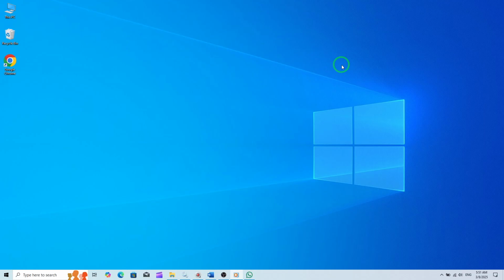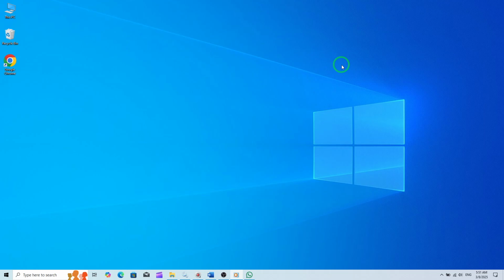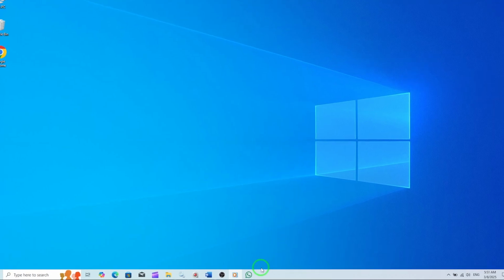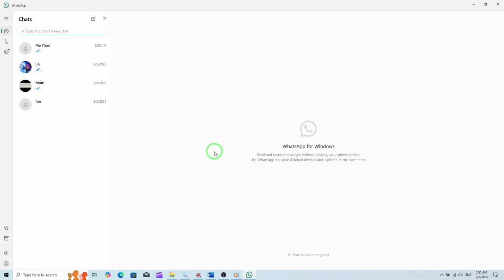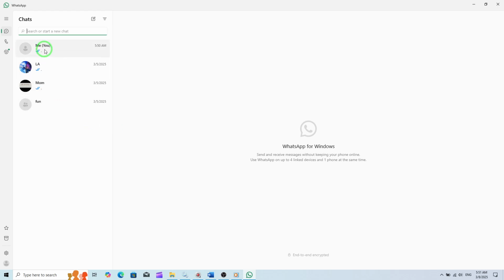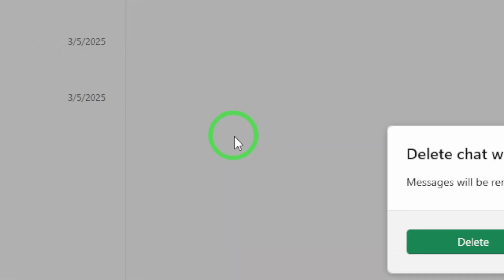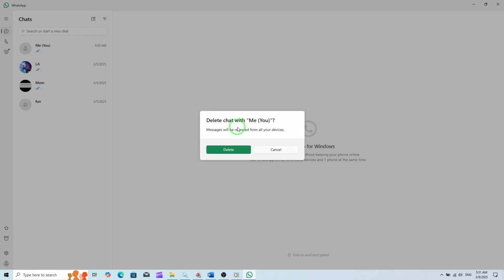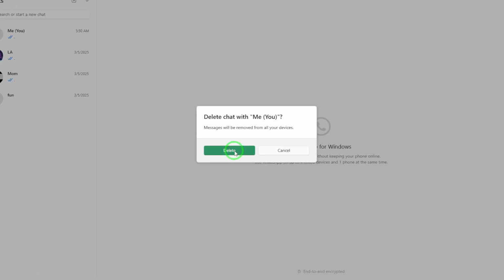How To Delete A Chat On WhatsApp App On PC (New Update)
Learn how to delete a chat on WhatsApp's PC app with the latest update. This simple process helps you declutter your chat list and remove conversations that are no longer needed. By following these steps, you can efficiently manage your WhatsApp chats on your computer.

1. Open WhatsApp app

2. Find the chat you want

3. Right click on it

4. Choose Delete, confirm the step

Chapters:
00:00 Intro
00:12 Soultion
01:05 Outro